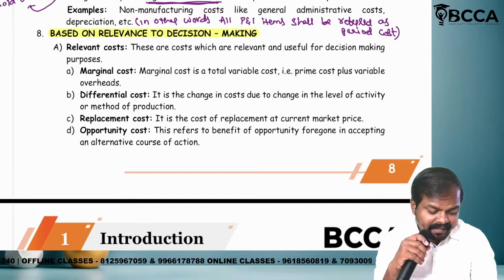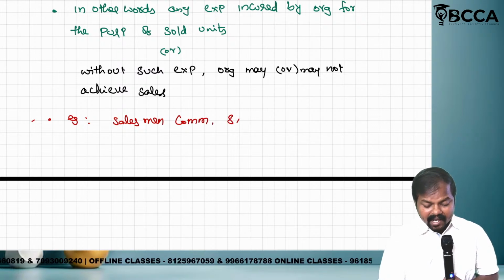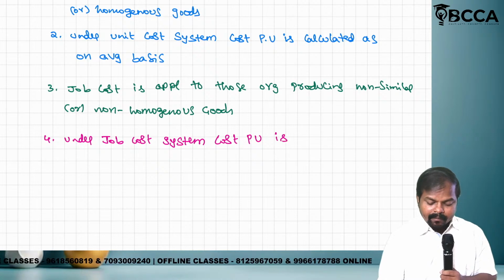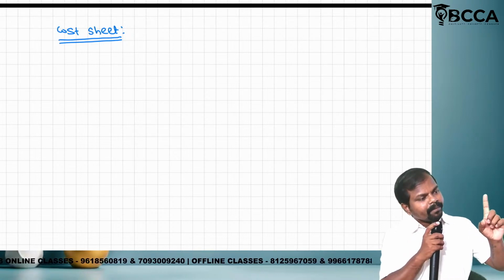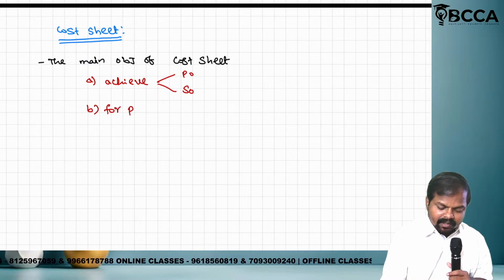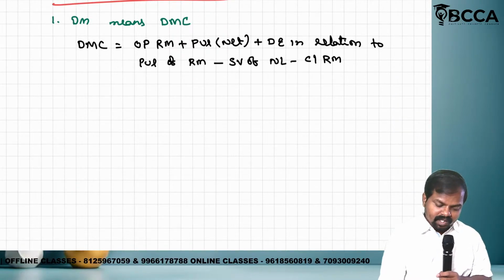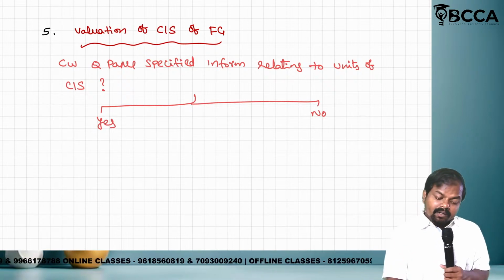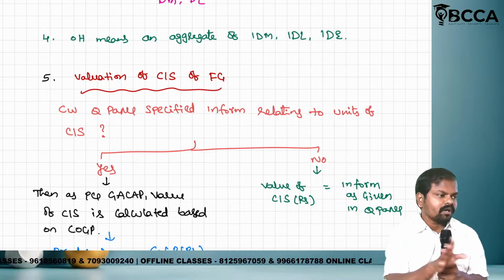CMA INTER | COST ACCOUNTING | PAPER-8 | 100% ENGLISH | BY SHIVA SIR | JUN/DEC 2025